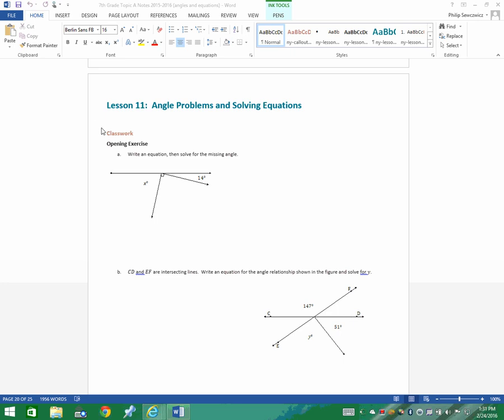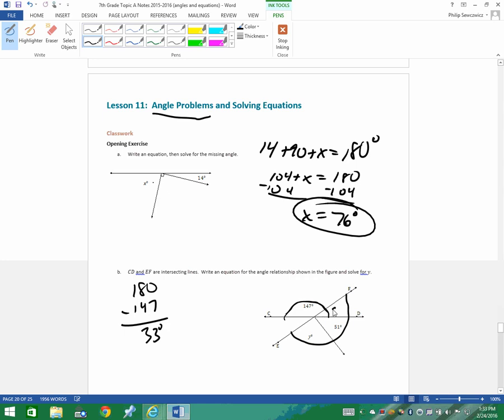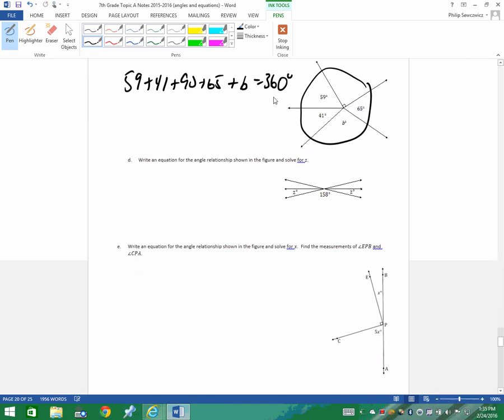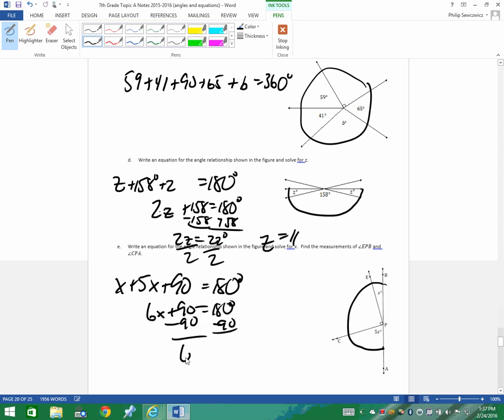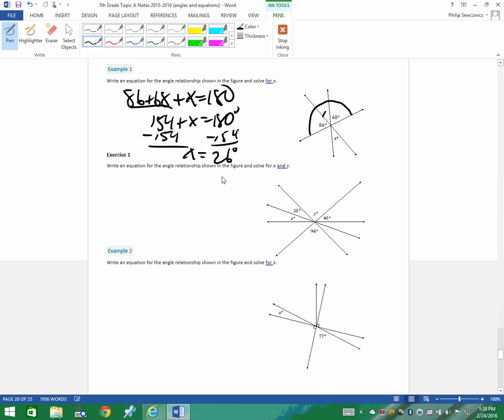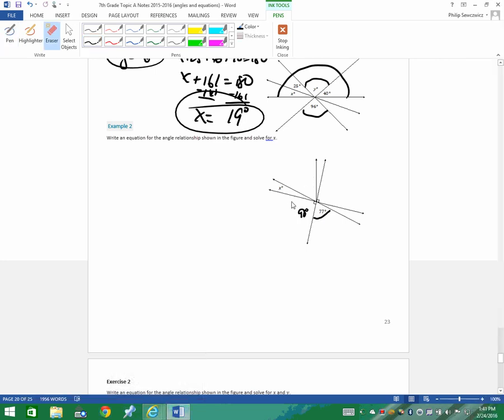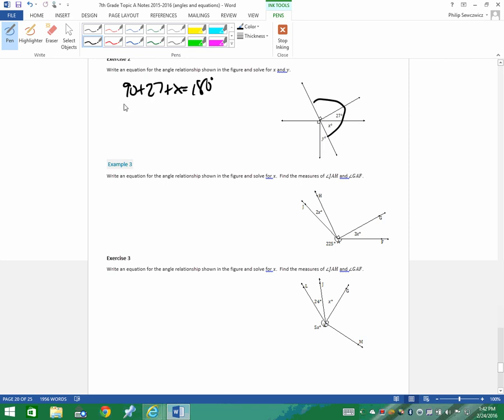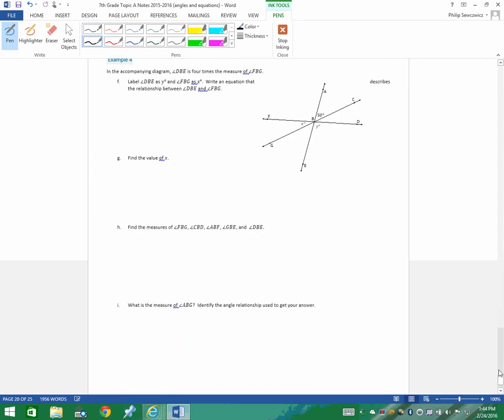7th grade Mod 6 Lesson 11